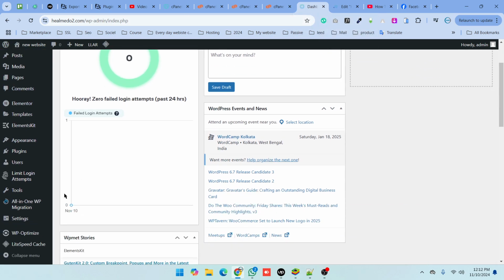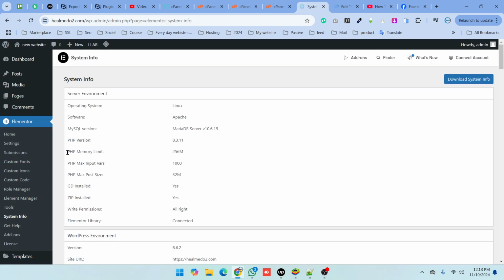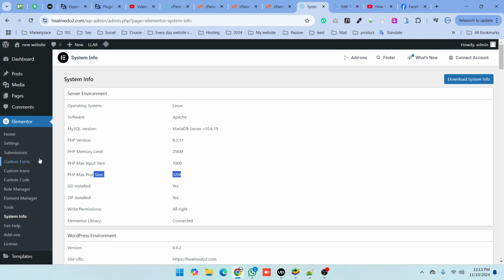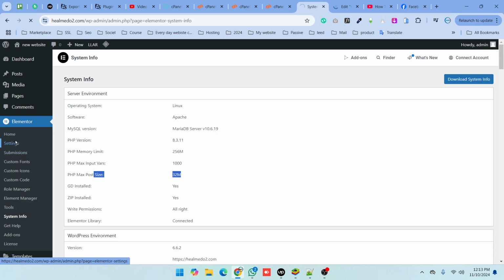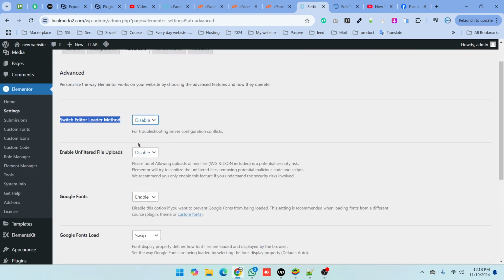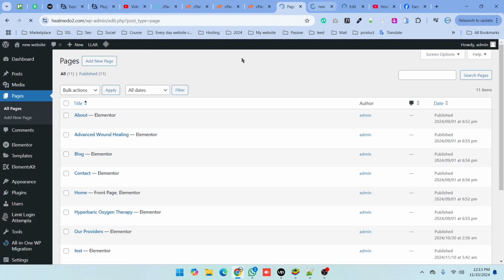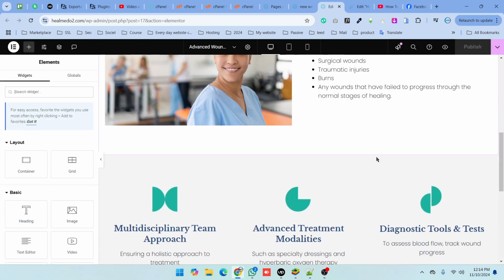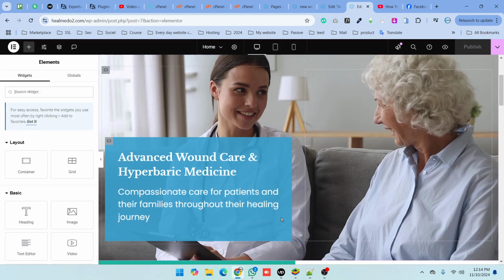How To Fix Elementor Enable Safe Mode Error | How Fix Elementor Loading Error | Elementor Can't Edit